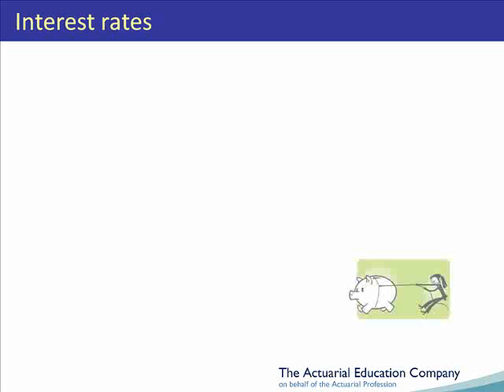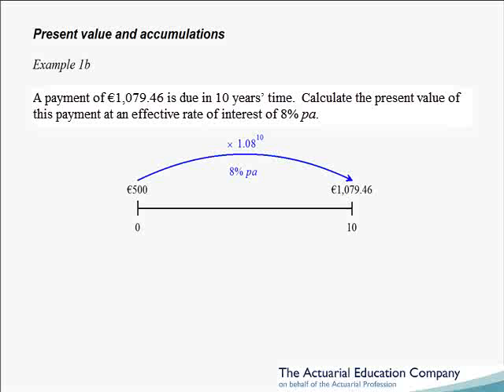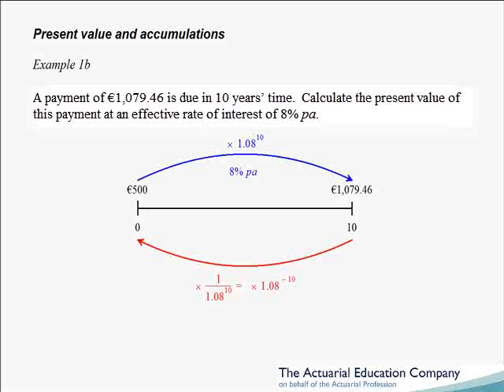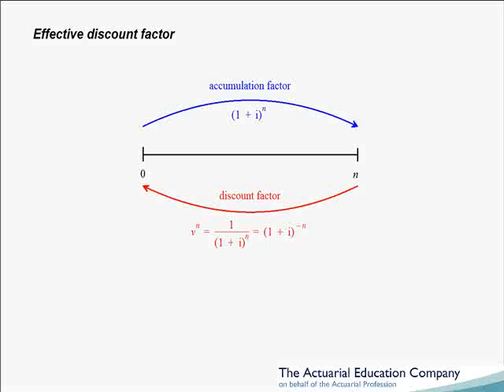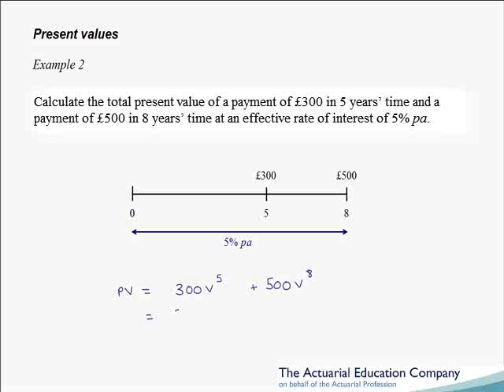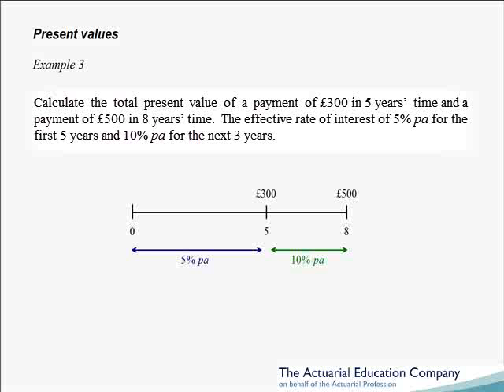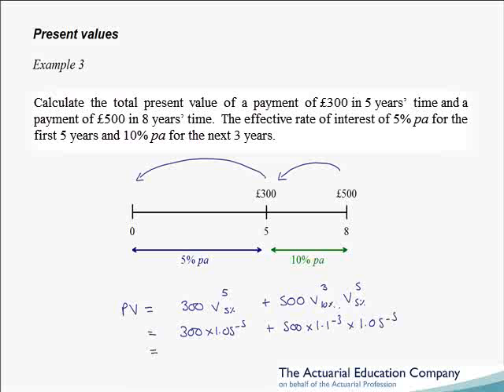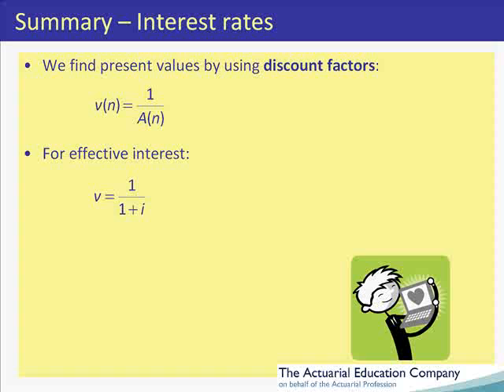CT1 Present values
One of 116 units that make up the CT1 (Financial Mathematics) Online Classroom from ActEd (The Actuarial Education Company).